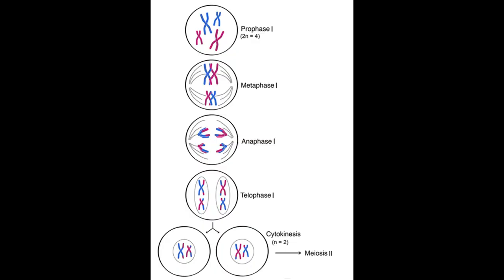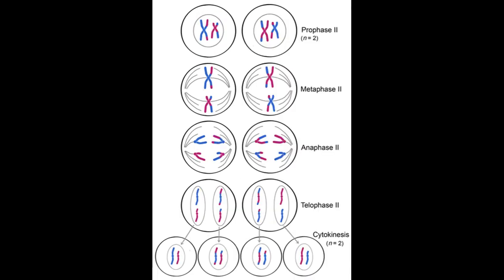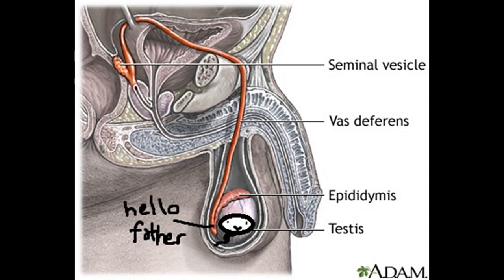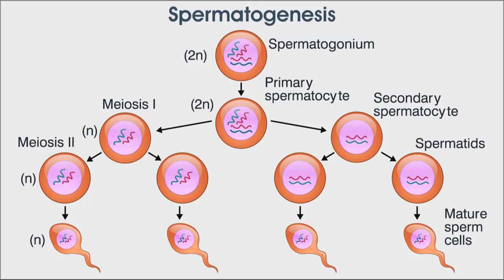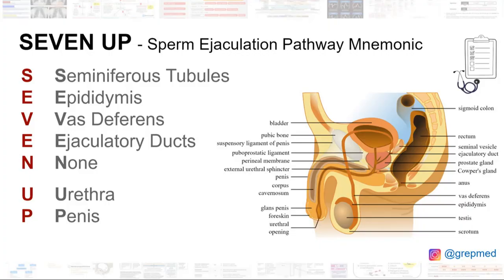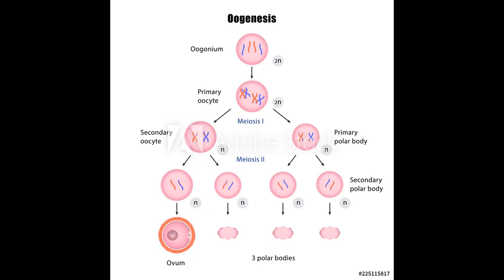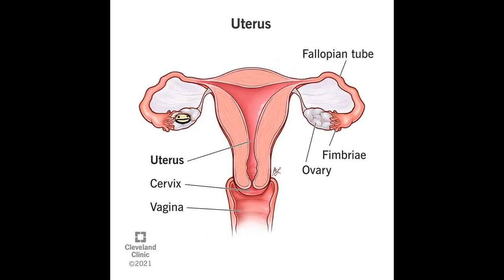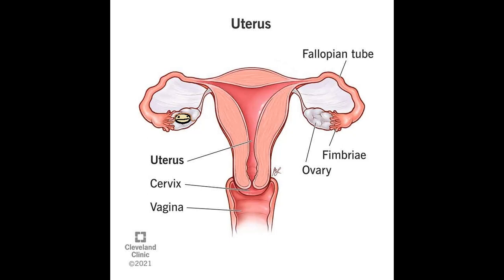Meiosis, Spermatogenesis, Oogenesis!